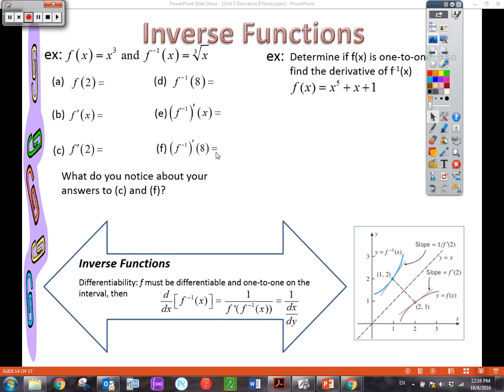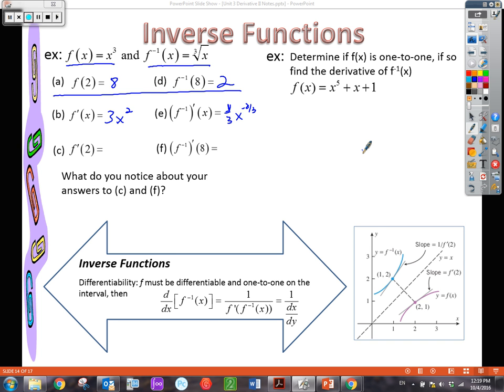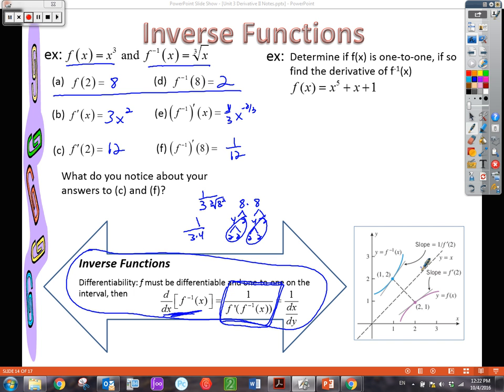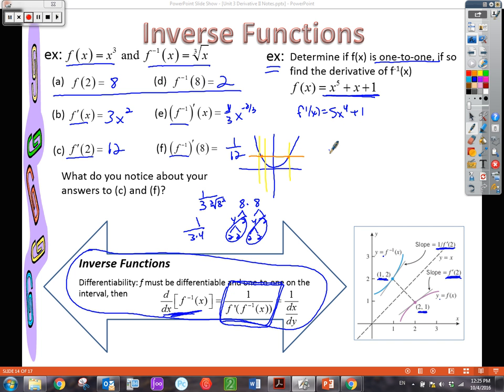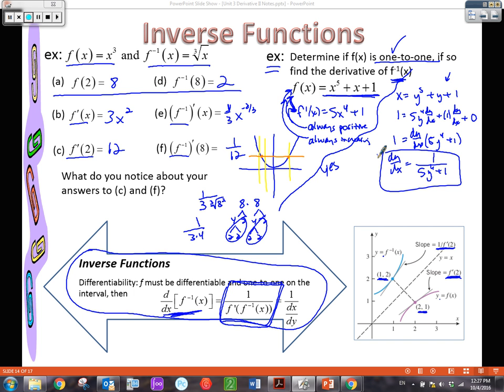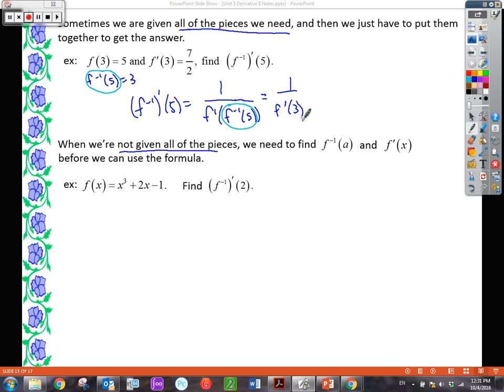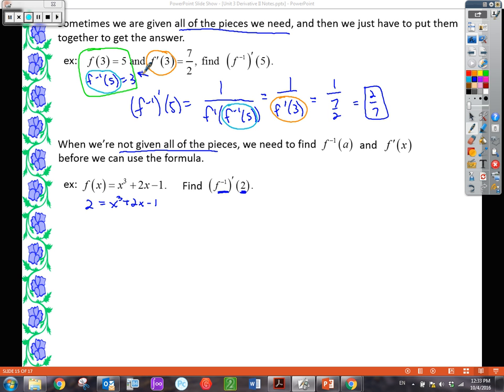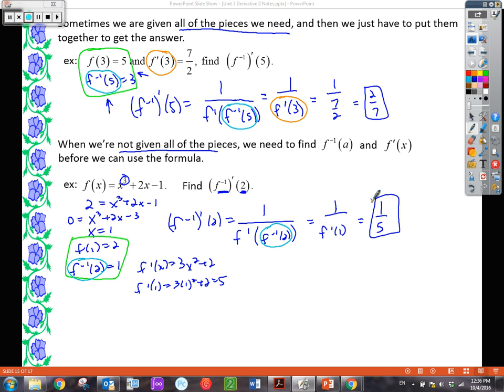BC Calculus 3-9 Derivatives of Inverse Functions